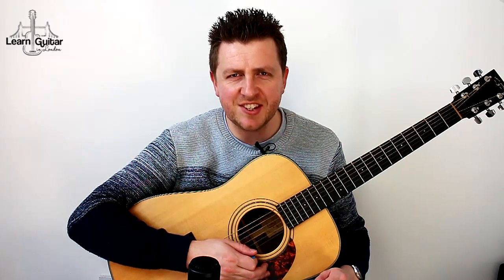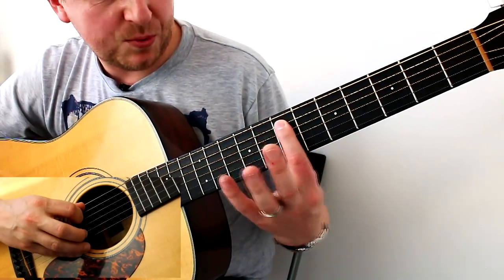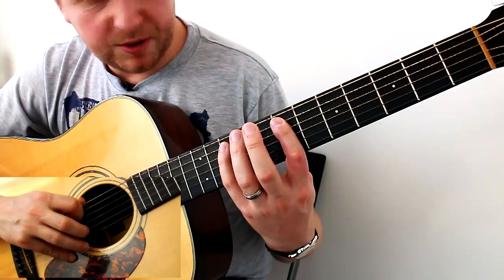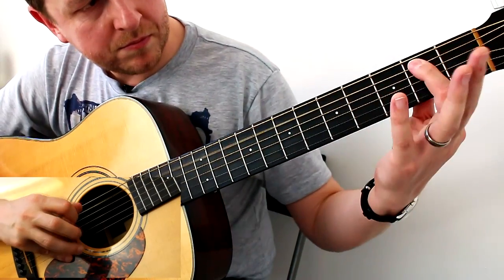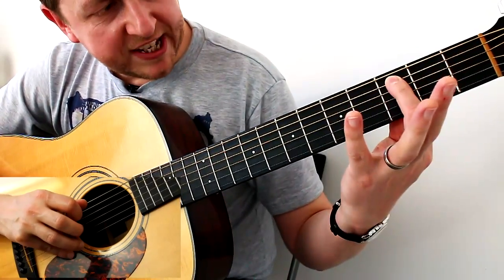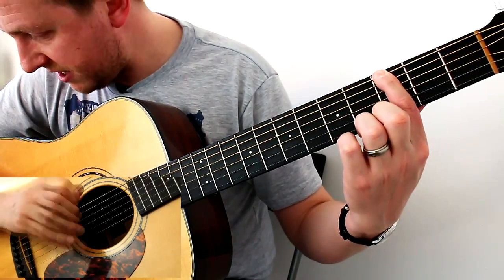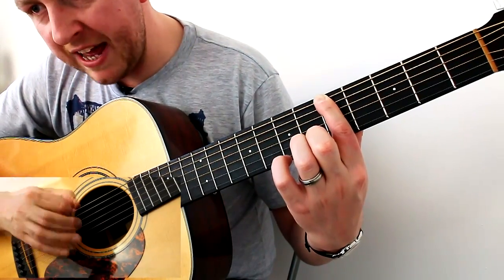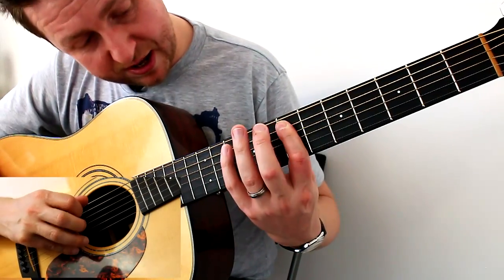Beginners Acoustic - Easy Riff - Seven Nation Army - Drue James - Video 11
Beginners guitar lesson for Seven Nation Army by The White Stripes. You can get the TAB to this easy riff

Beginners Acoustic is taught with enthusiasm, patience and a thorough understanding of what it's like to be new at guitar.

100's of free acoustic guitar lessons taught with patience and understanding